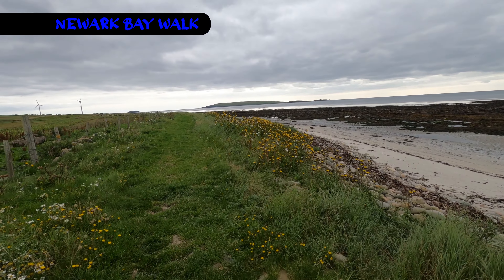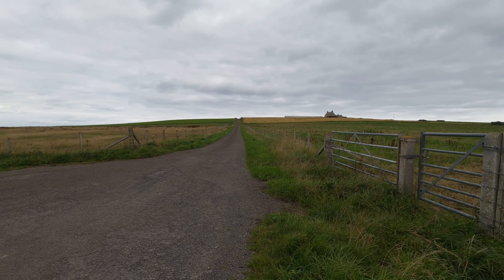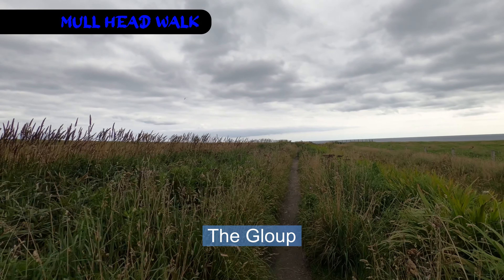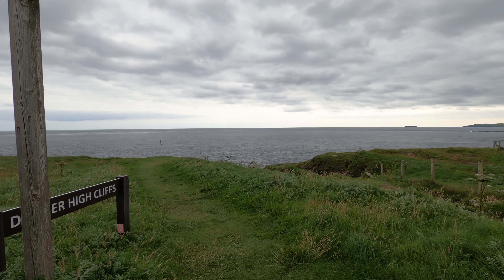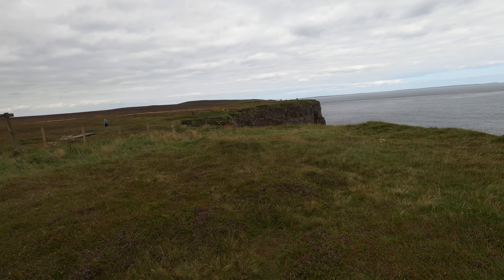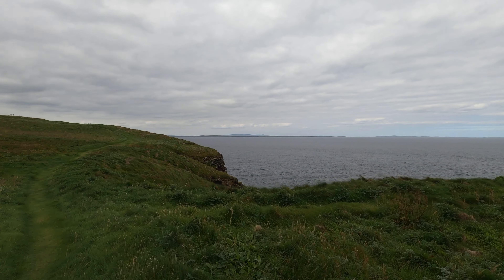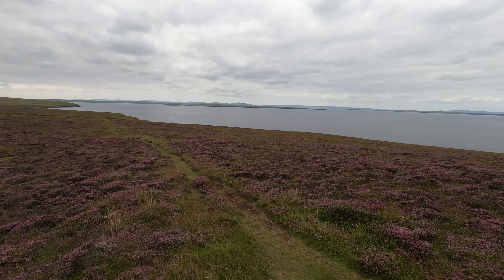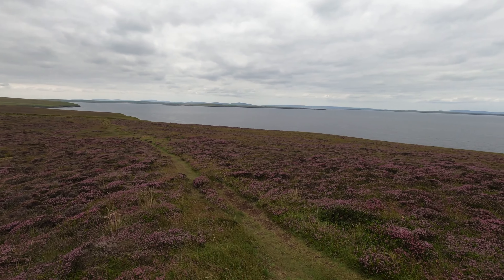Orkney 2022-08-17 Newark Bay and Mull Head Walk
This is a short walk along Newark Bay on Orkney. I then went on to do circular walk around Mull Head. On this walk it's possible to see across the islands and the cliffs of Mull Head. I think at the right time of season there would be breeding sea birds on these cliffs, but I was too late in the this year. Maybe the Bird Flu contagion had an effect on the bird population has well. I have seen a number of dead birds.

Visit Orkney.com for more info.